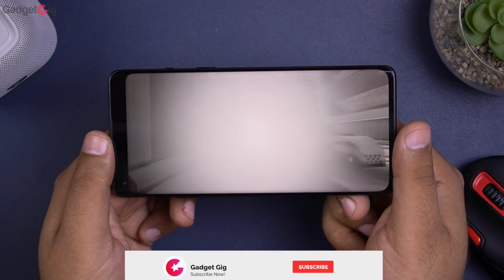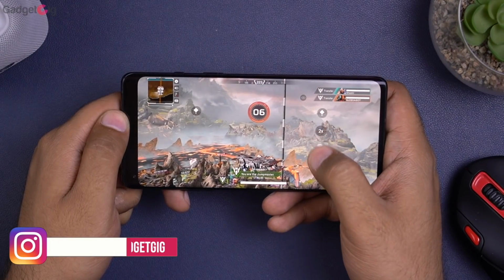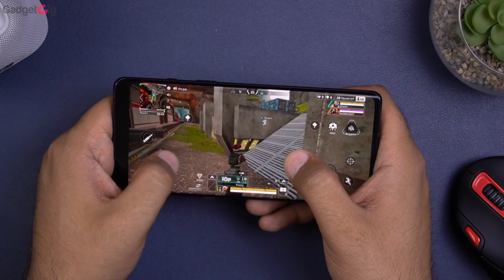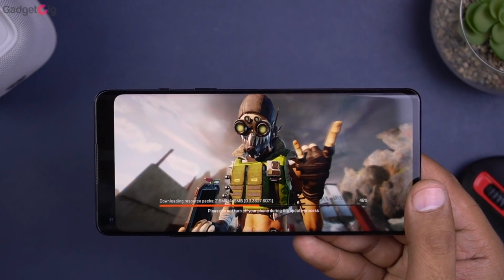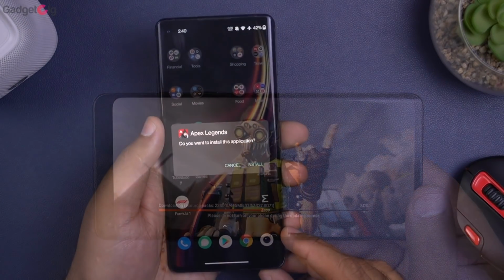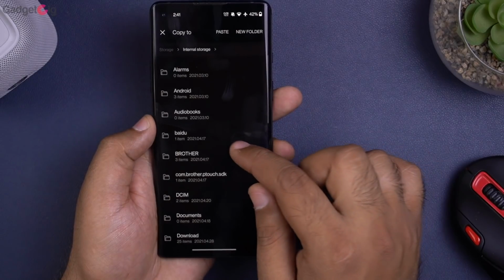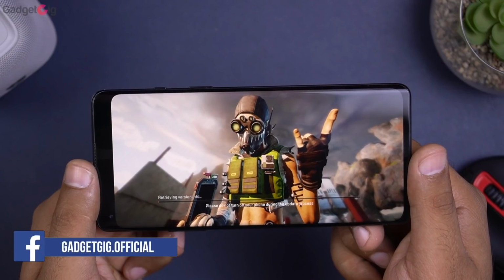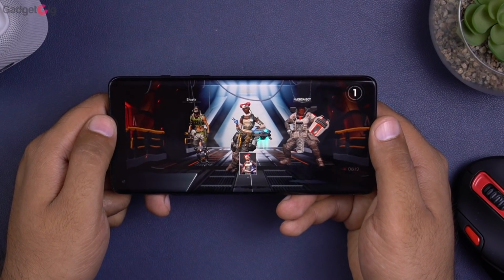HOW TO DOWNLOAD Apex Legends Mobile on Any Android Phone RIGHT NOW!!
Apex Mobile Legends is here and today in this video we will show you how to Install this game right now on any android phone.